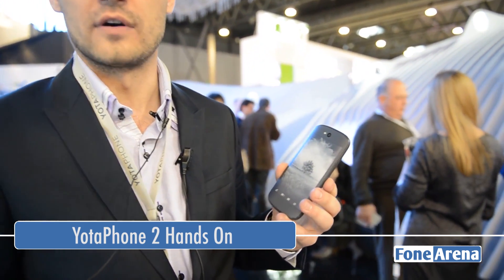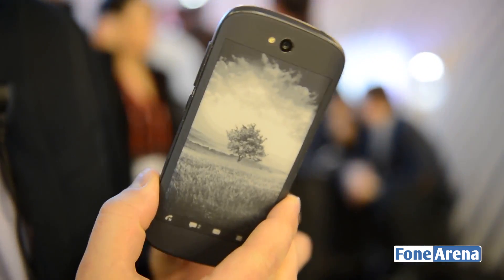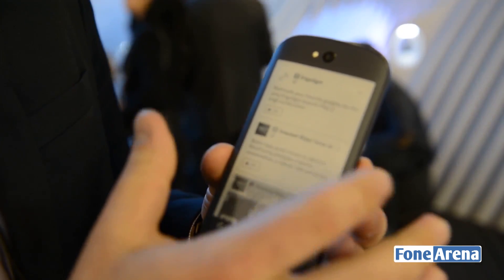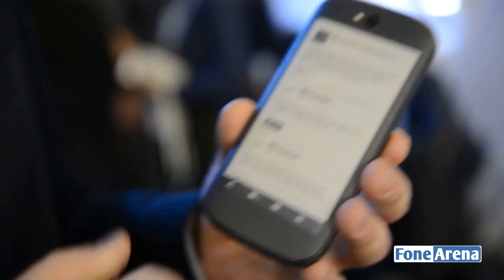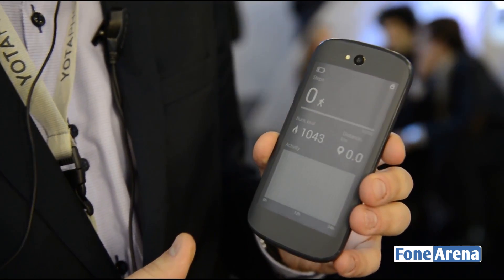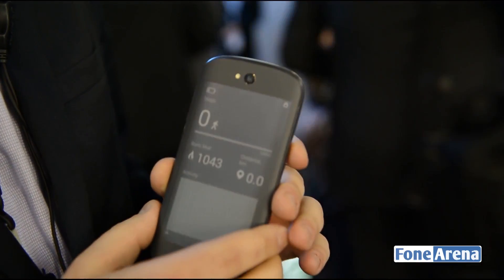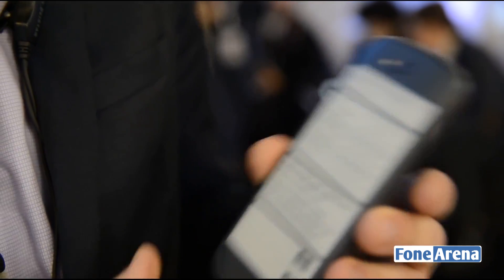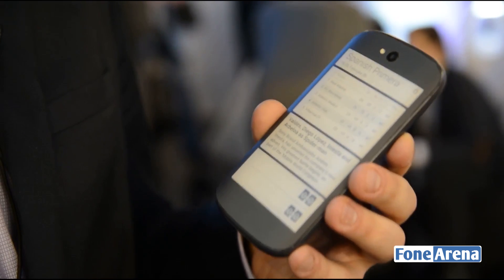YotaPhone 2 Hands On - AMOLED and E-Ink Dual Display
YotaPhone 2 Hands On by FoneArena.
takes a hands on look at the YotaPhone 2. The YotaPhone 2 has a 5-inch (1920 x 1080 pixels) AMOLED display and 4.7-inch always on e-ink touch screen display. It is powered by a quad-core Qualcomm Snapdragon 800 processor and runs on Android 4.4 (KitKat).